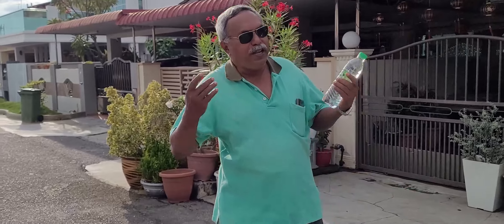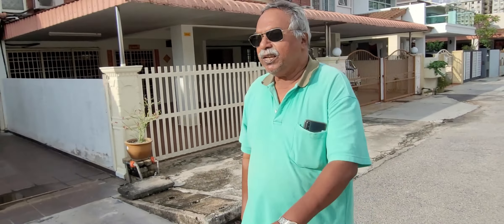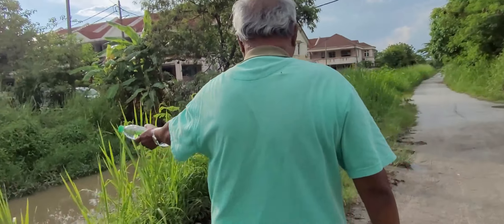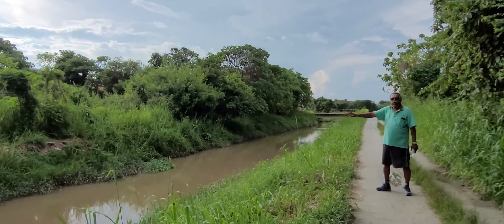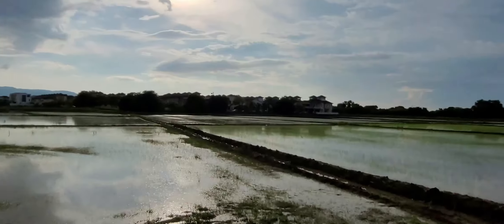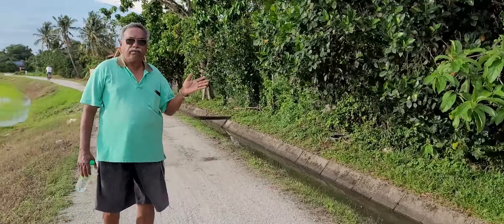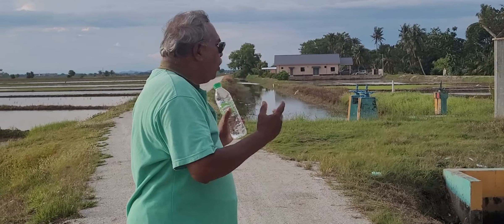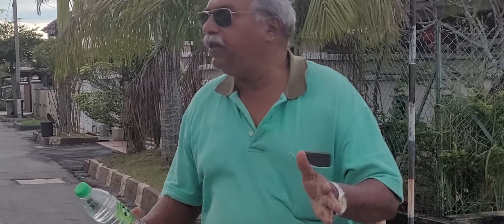One Wonderful Evening At Paddy Field, Sungai Puyu, Butterworth, Penang.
This video is about our evening trip to paddy field with family. We truly enjoy the scenery over there. We would like to share our beautiful experience to our viewers. Enjoy watching!